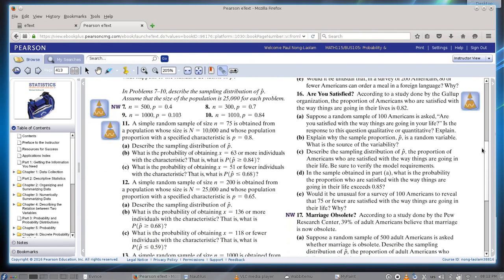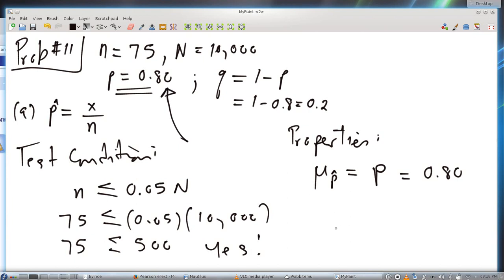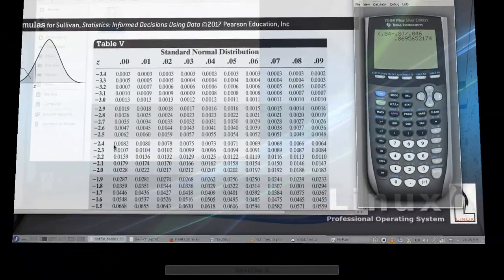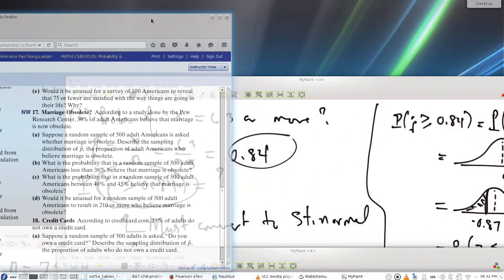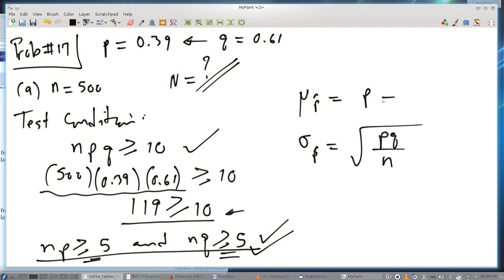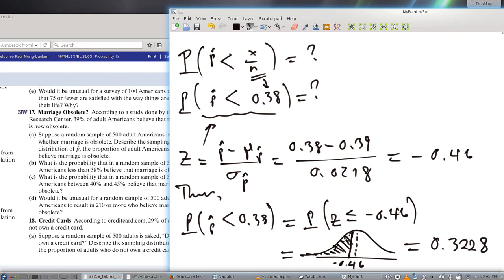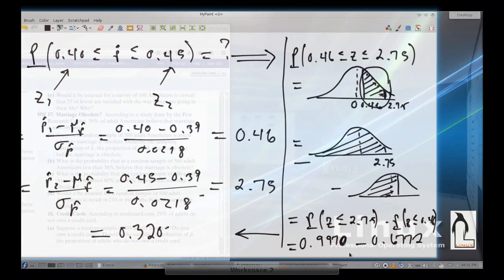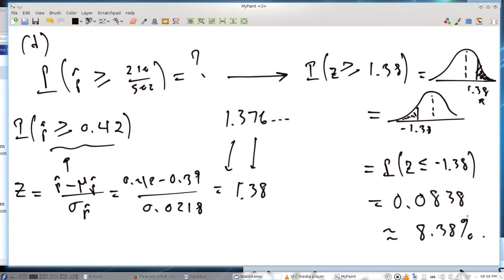ch8Sect2-Video2: Sampling Distribution of the Sample Proportion w/ Example